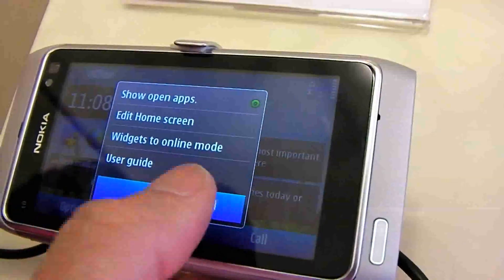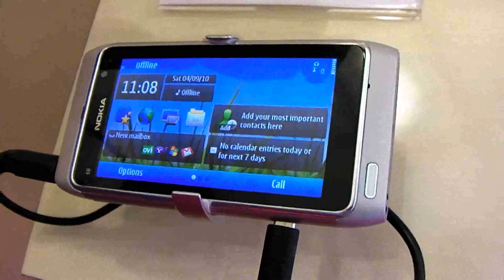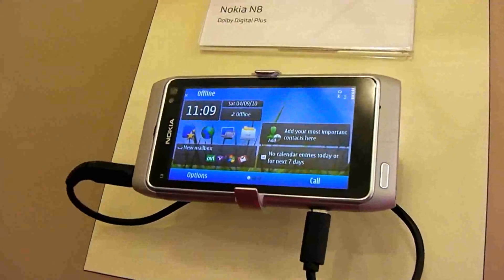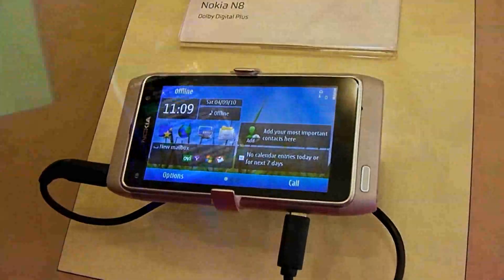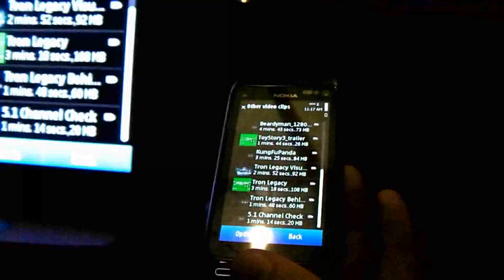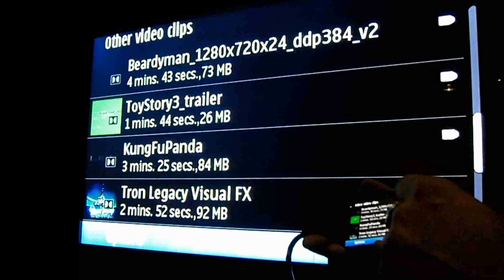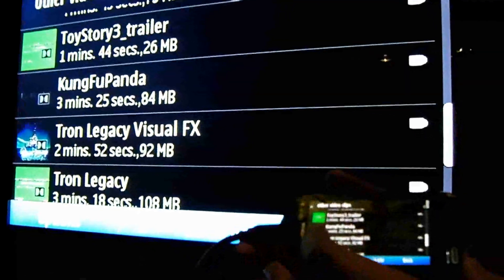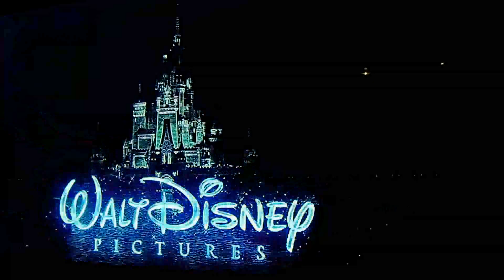Nokia N8 Home Cinema Demo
TrustedReviews gets an exclusive preview from Dolby of the video and audio capabilities of the Nokia N8. The sound and image quality of this stream doesn't capture what an impressive punch the Nokia punches in the AV stakes.